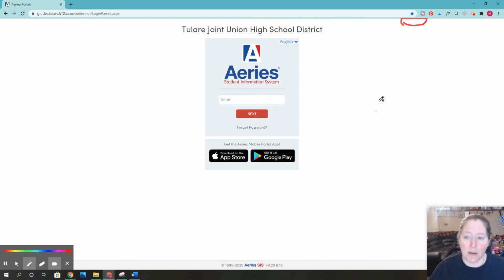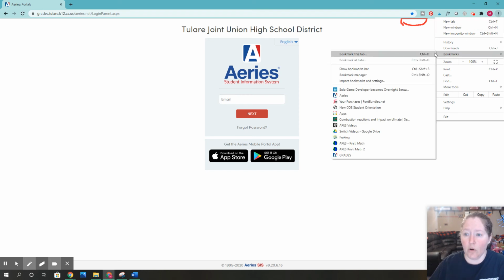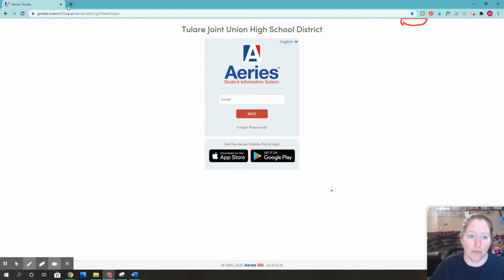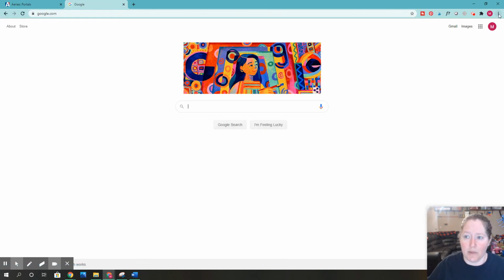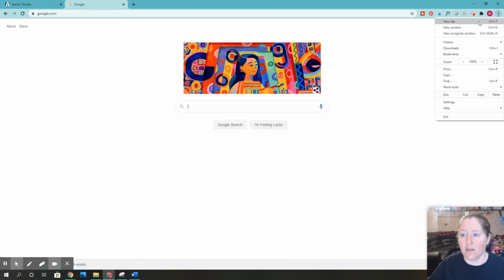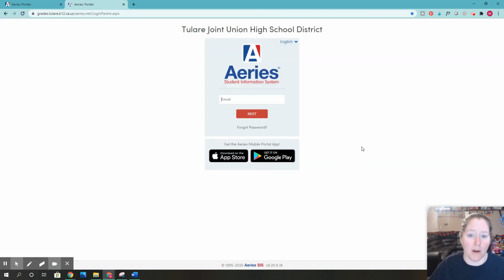How to Check Your Grades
Tutorial to show my students how to check their grades! =-)